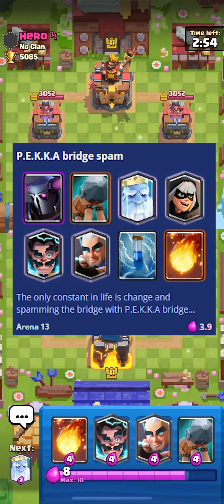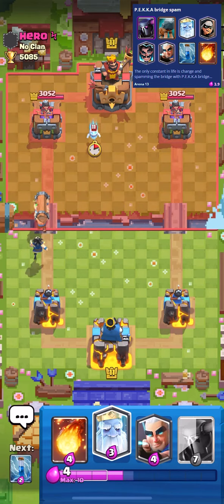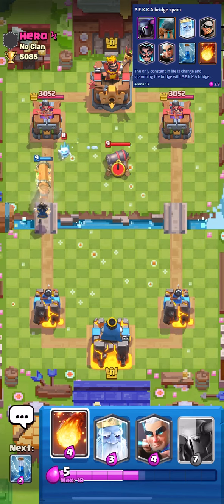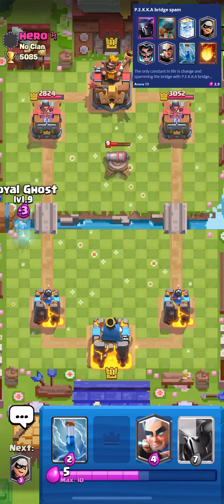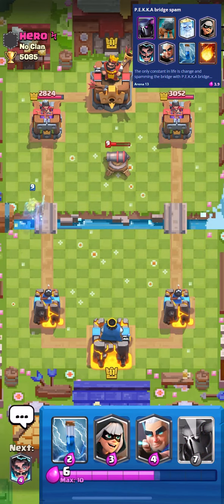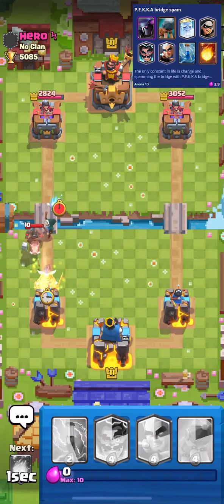Clash Royale - #1 P.E.K.K.A bridge spam deck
P.E.K.K.A bridge spam is an all-offensive deck. It doesn’t have many good options on defense but it is still perfect for mid-ladder. Most people like playing decks with synergy and this one has a lot of it. All of the cards in this deck have great synergy.